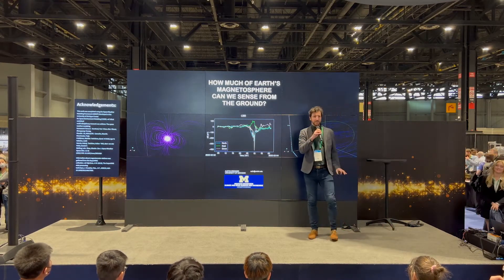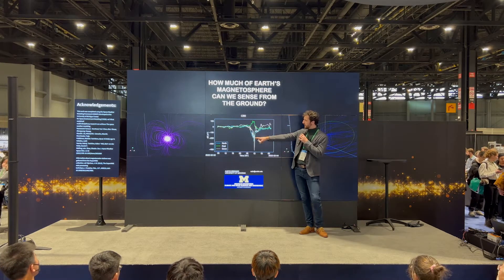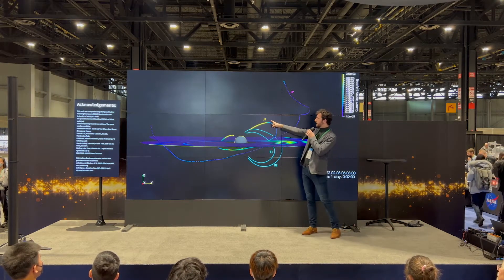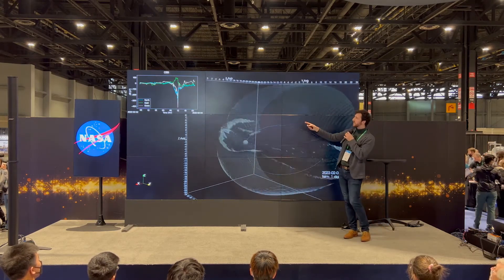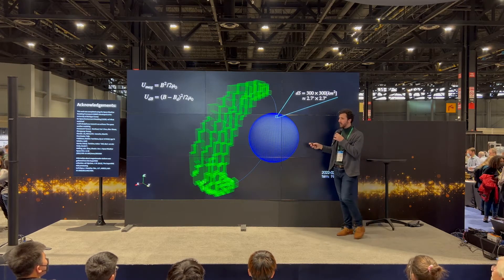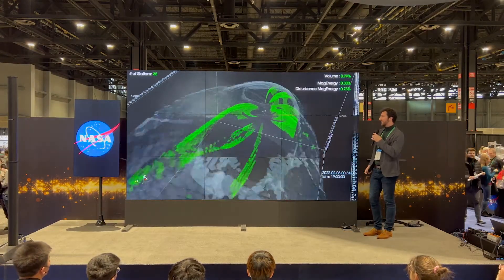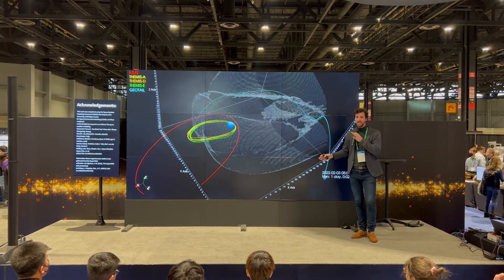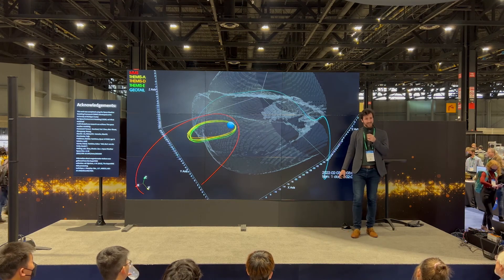How Much of Earth's Magnetosphere Can We Sense from the Ground?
Austin Brenner | University of Michigan Ann Arbor

This presentation looks at how measuring the magnetic field at many places on the surface of the Earth can sense portions of our planets magnetosphere. The magnetosphere is a region of space inflated by the planets intrinsic magnetic field which pushes against the interplanetary solar wind from the Sun. In order to study this coverage we use simulation tools to trace the magnetic field compared with a publicly available list of active magnetometer stations around the globe.

NASA Science Theater at AGU 2022